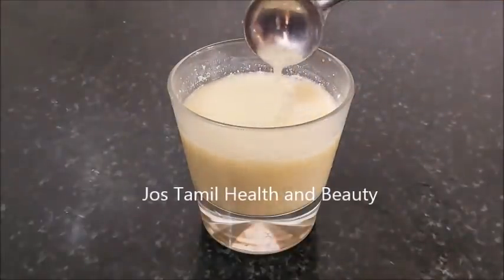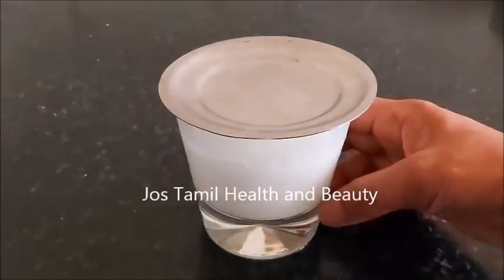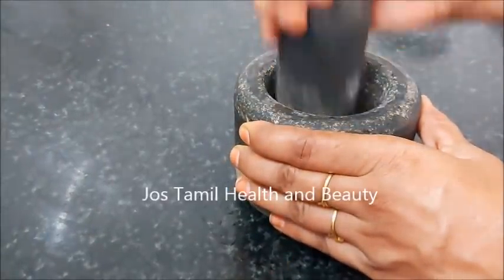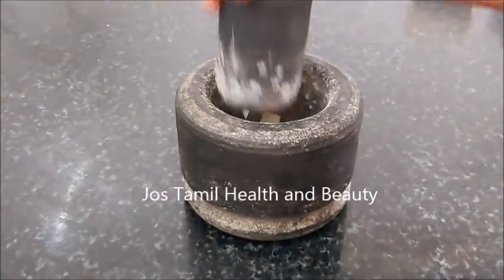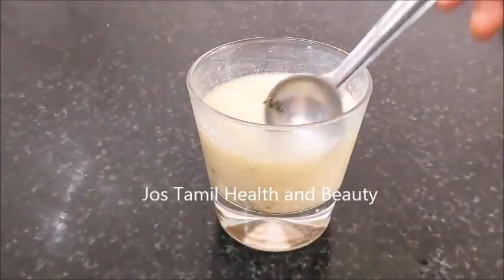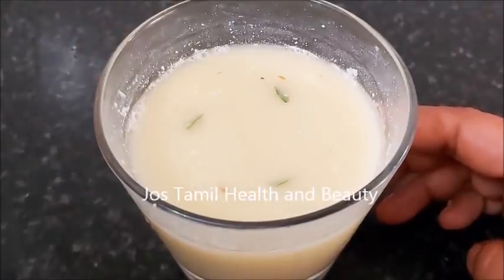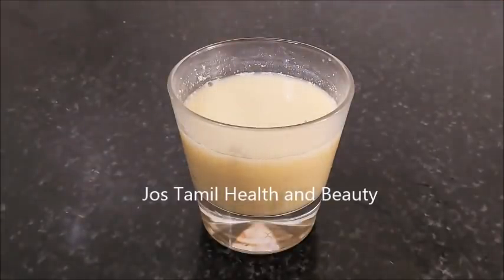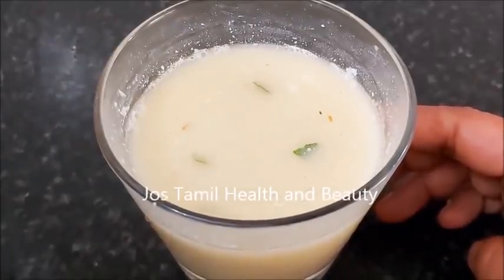கெட்ட கொழுப்பை கரைத்து உடல் எடை வேகமாக குறைய மோர் கூட இதை குடியுங்கள் weight loss buttermilk